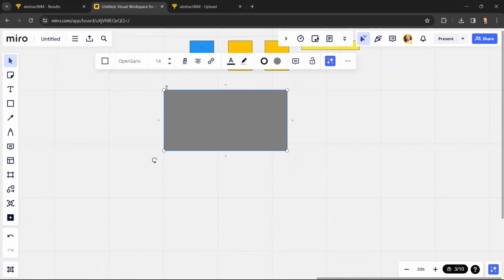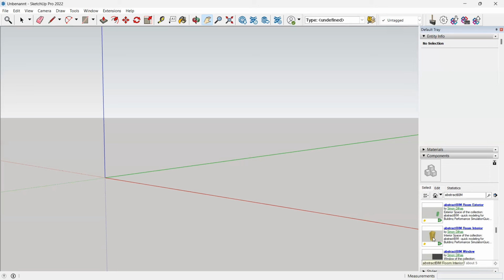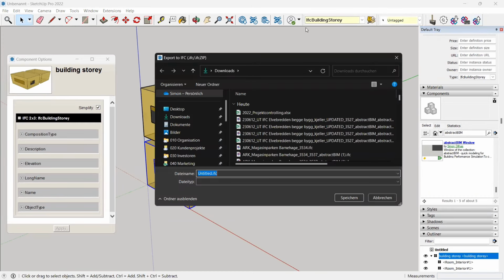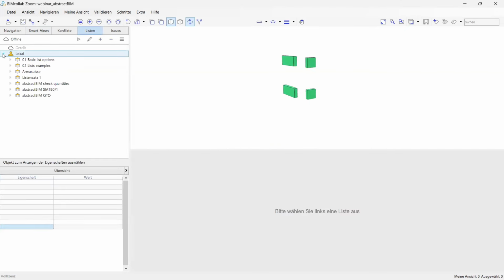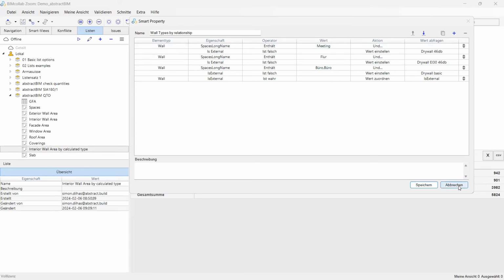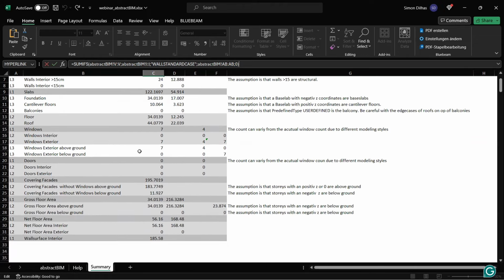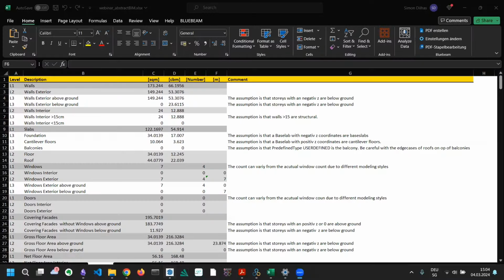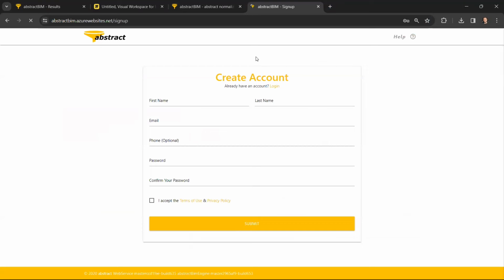How To Get QUICK ITOs From IFC Models!